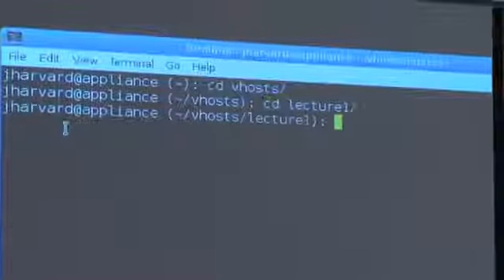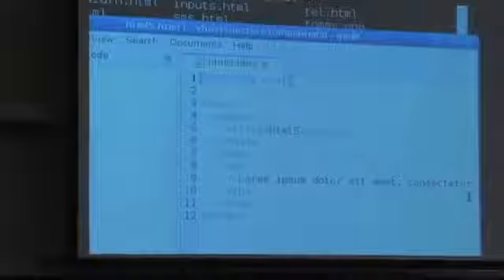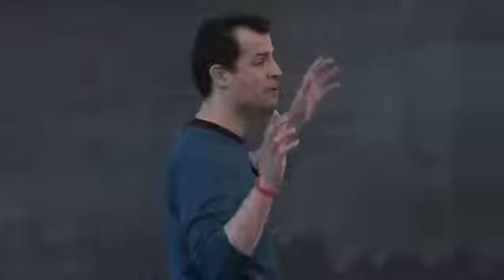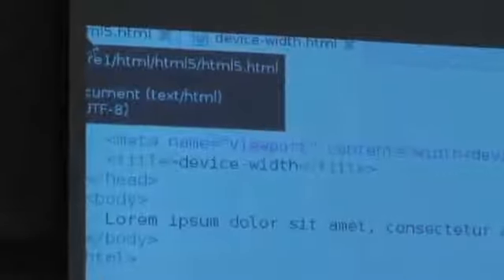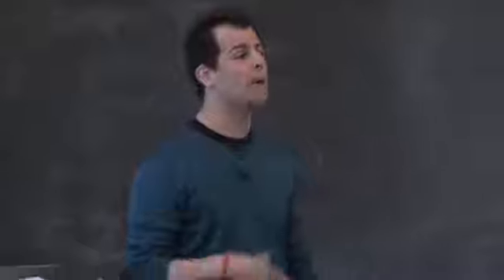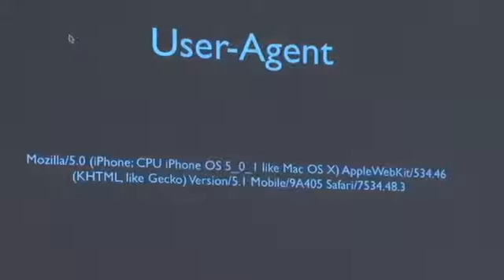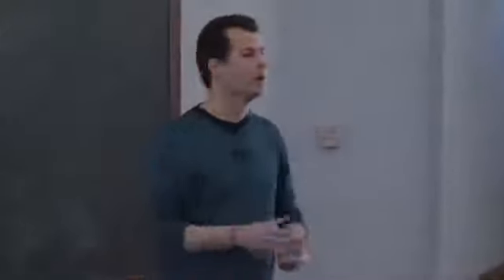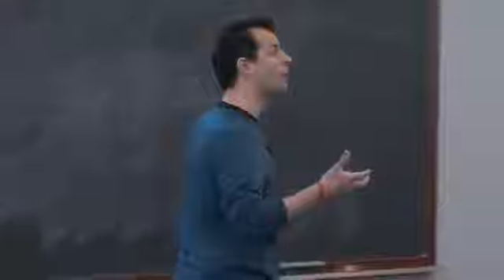iOS Mobile App Development # Mobile Software Engineering # Lecture 2 # Part 2